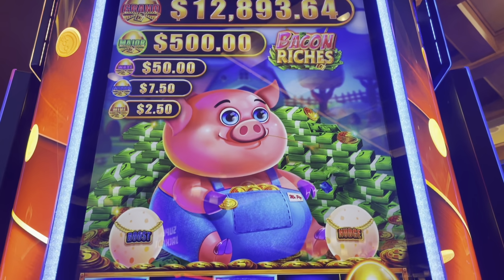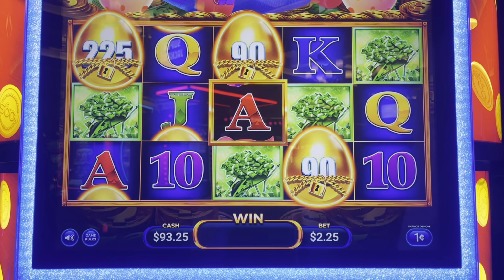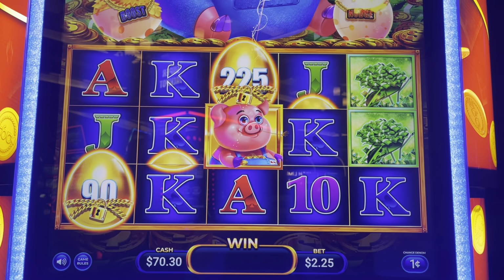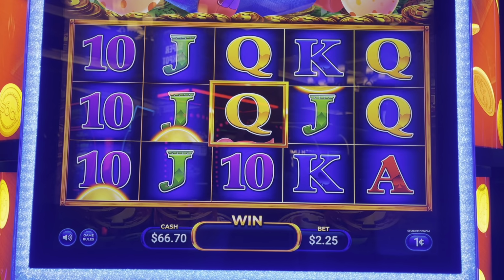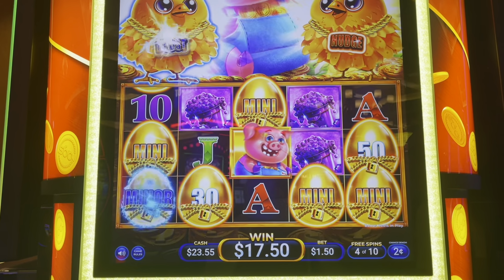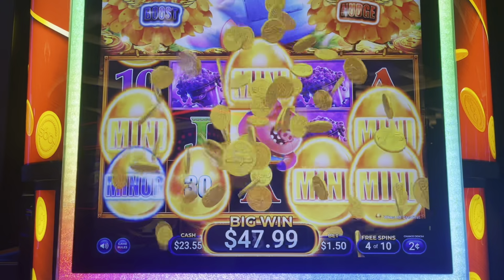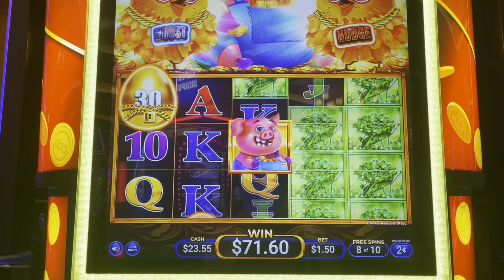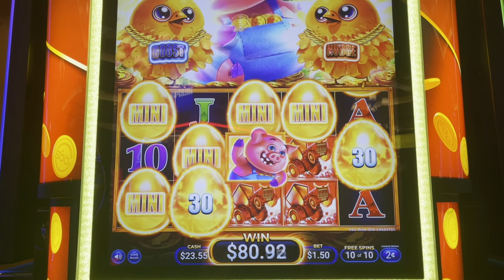I Found the NEW Bacon Riches Slot Machine in Las Vegas!! 🐷💰